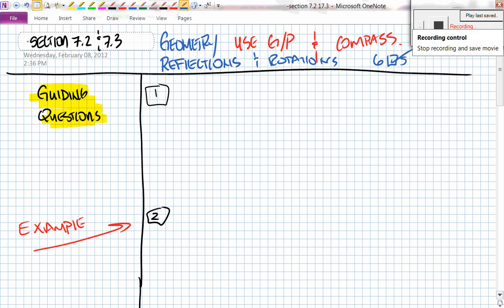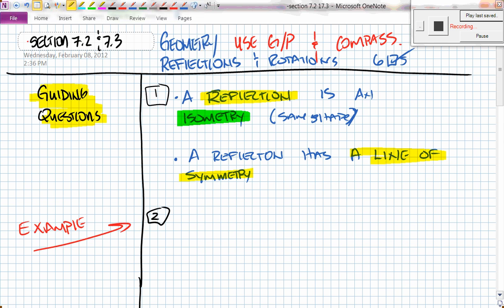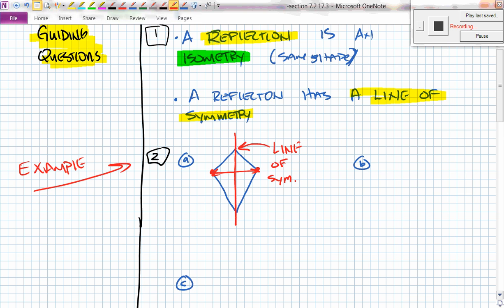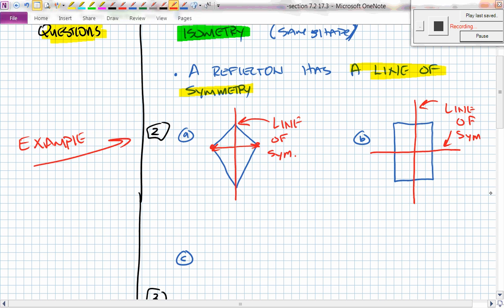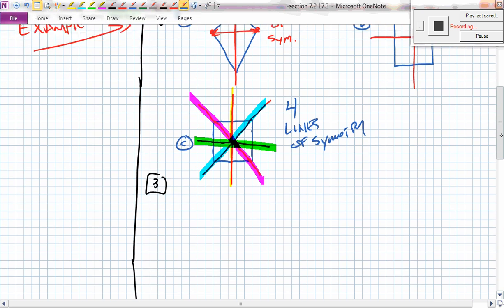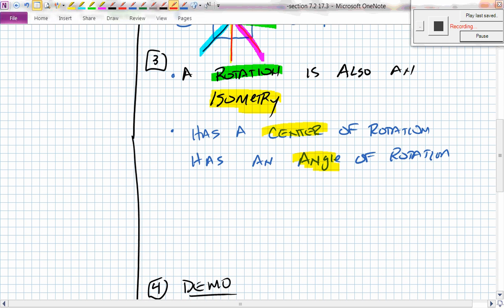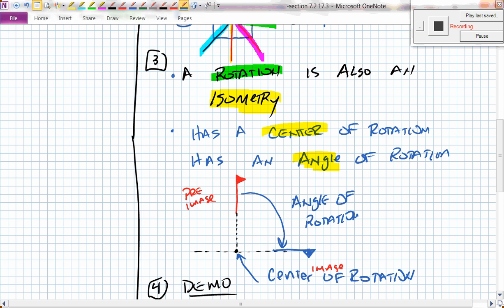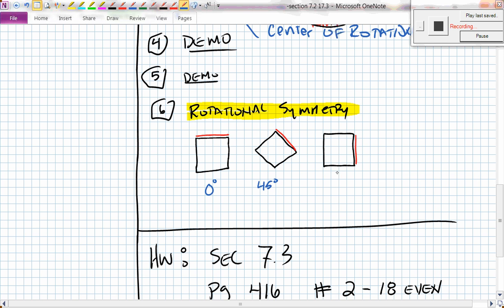7 2 & 7 3 Rotations & Reflections Video